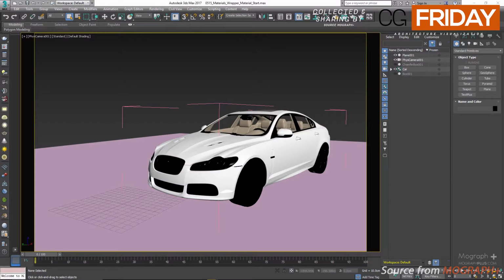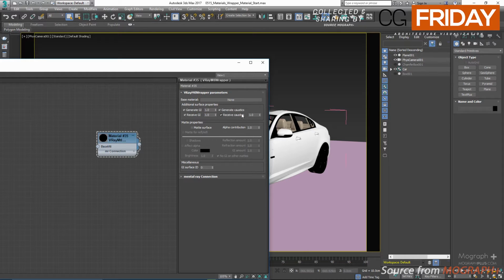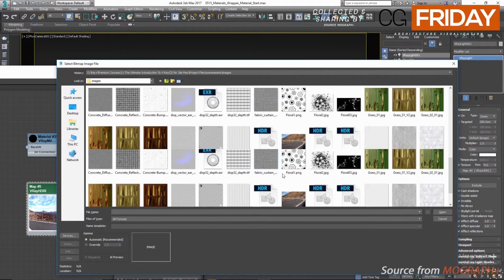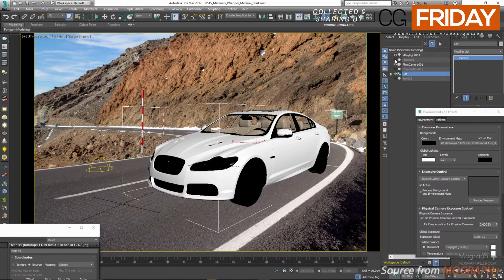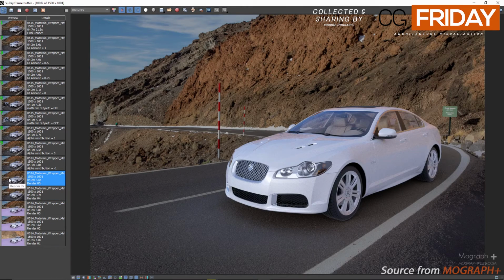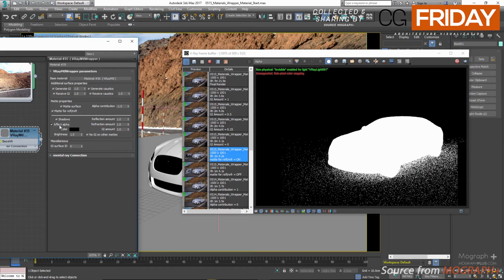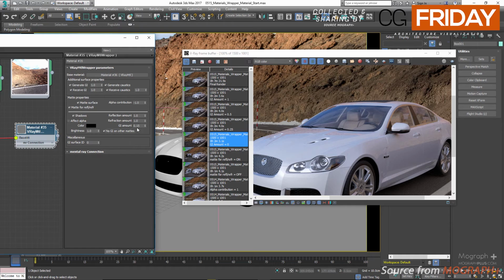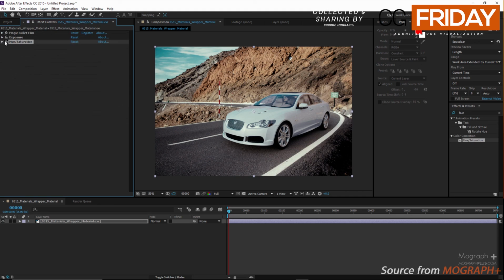[CG FRIDAY] 05-15 VẬT LIỆU: VẬT LIỆU WRAPPER